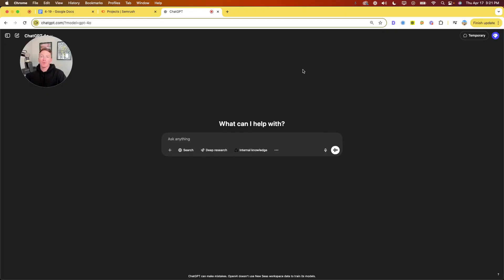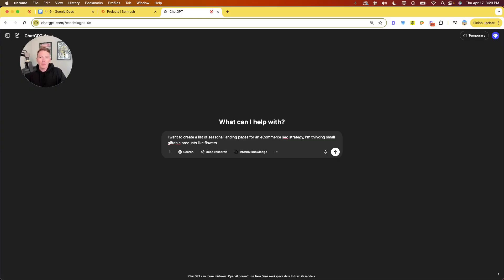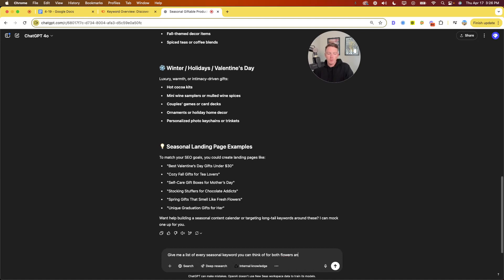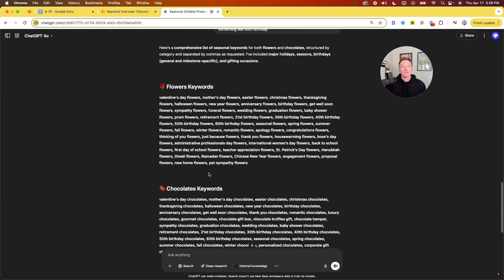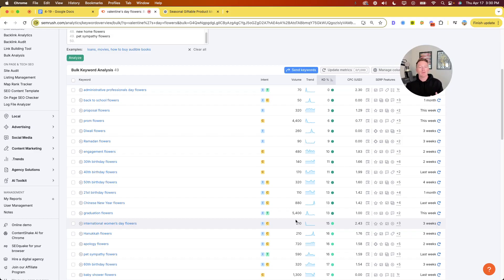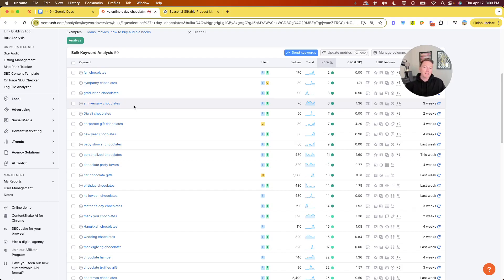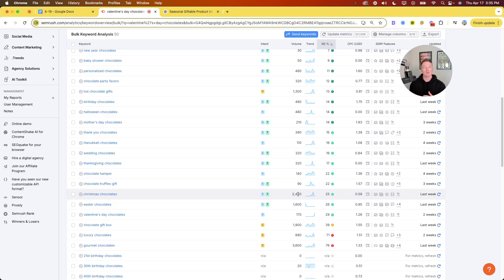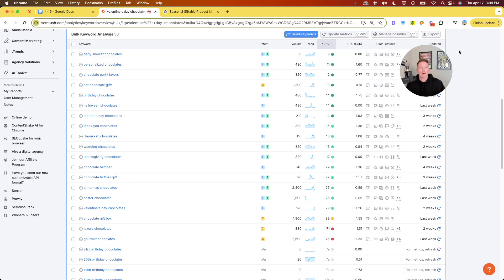How to Rank #1 on Google 228,000 TIMES with ChatGPT